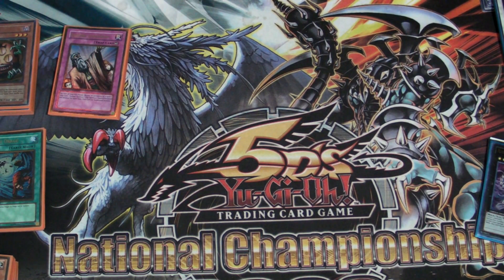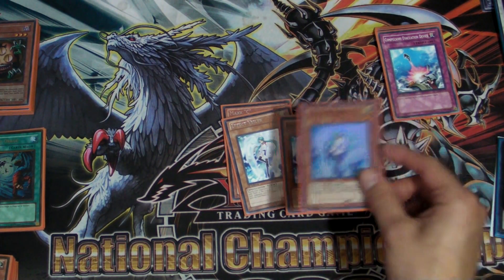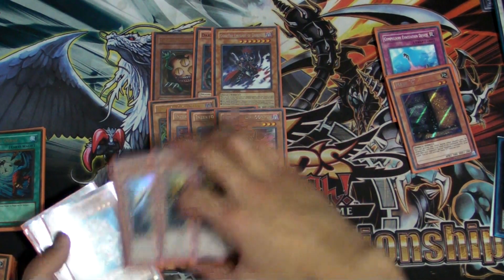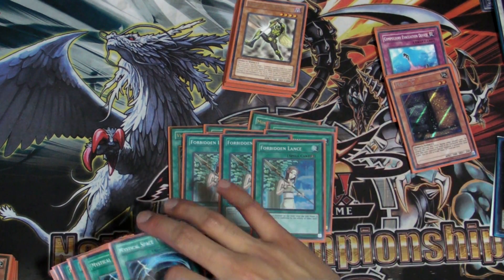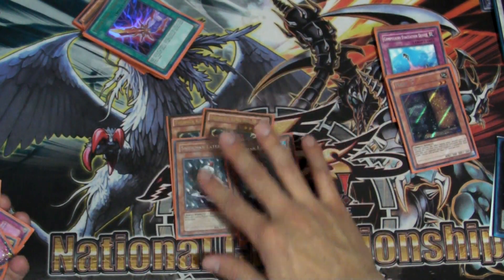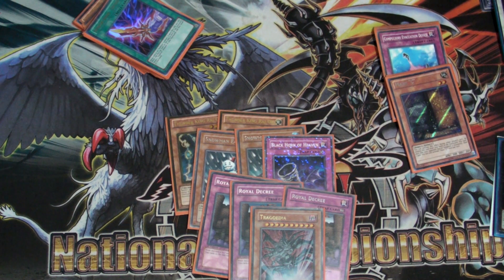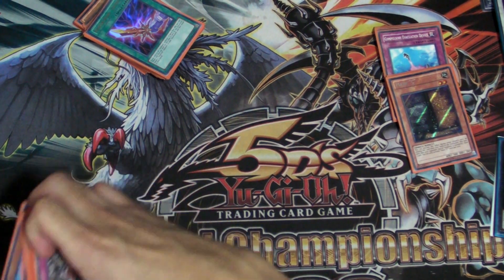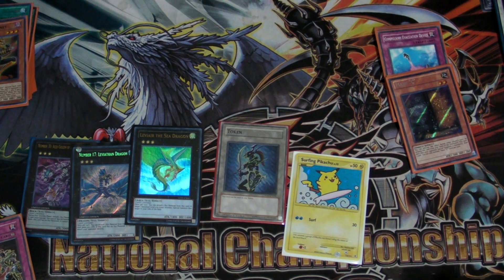1st Place YCS Side Event Regionals Deck Profile Inzektor Sword Hopper